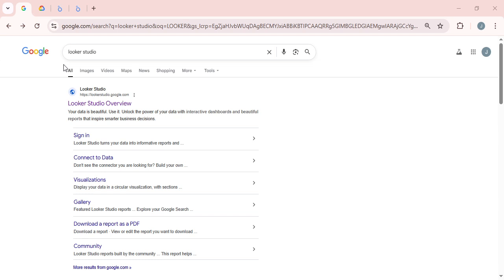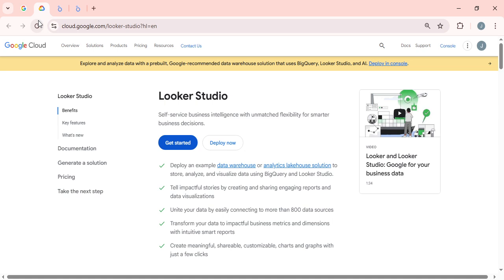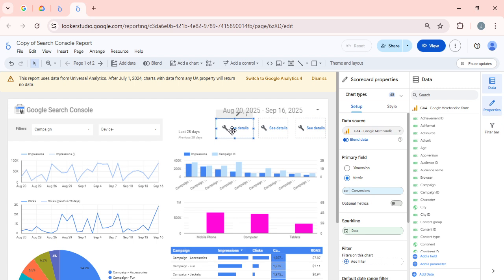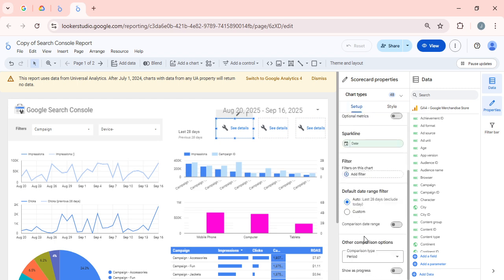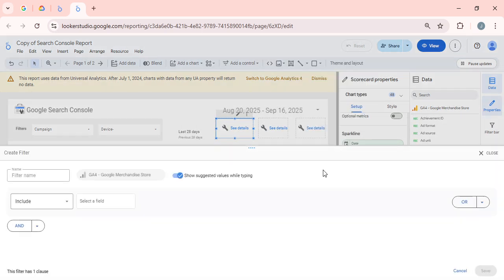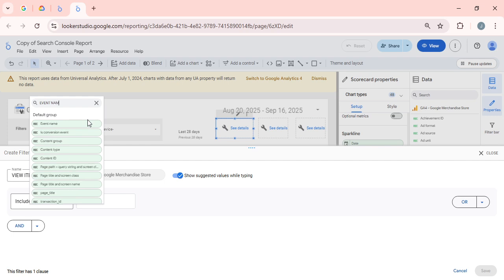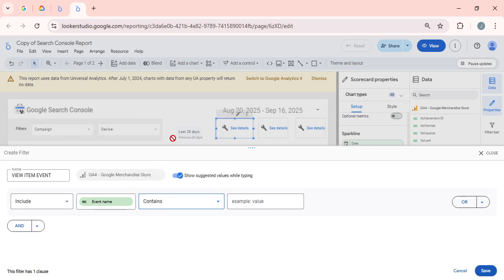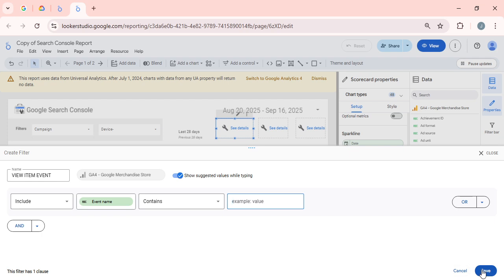How to Filter Specific GA4 Events in Looker Studio [2026 Full Guide]